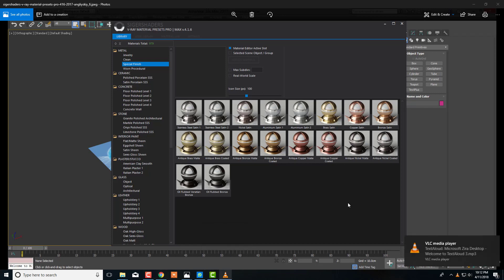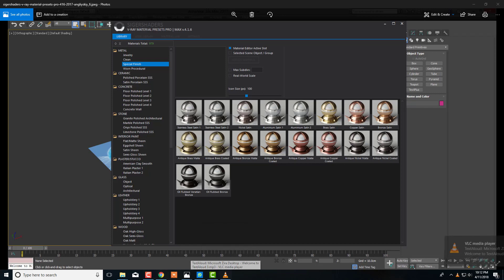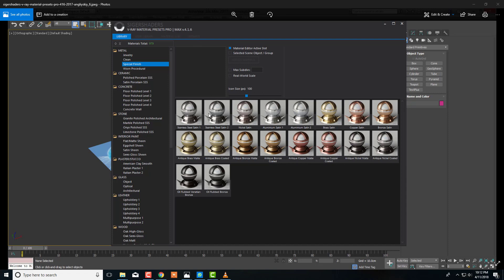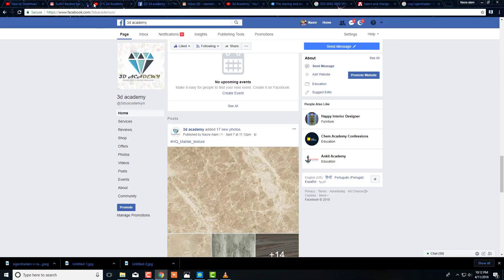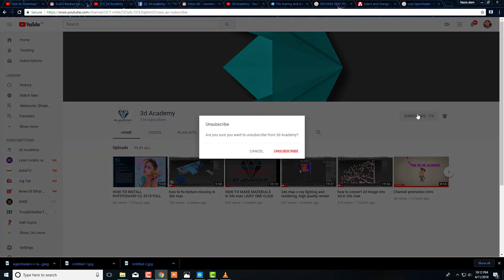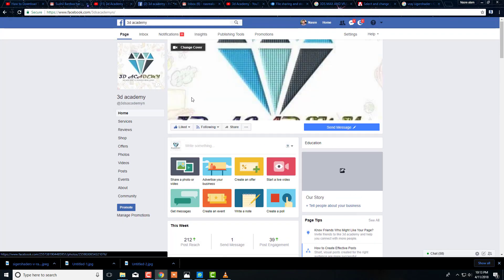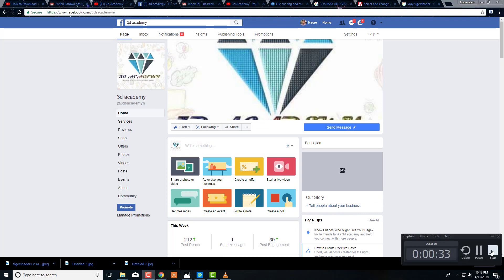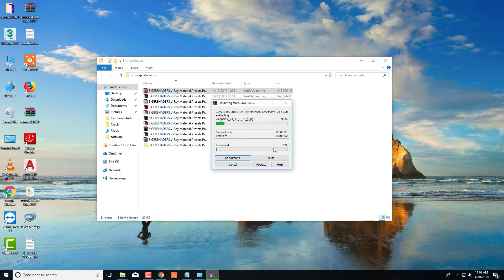HOW TO INSTALL VRAY SINGERSHADER IN 3DS MAX 2013 TO 2017